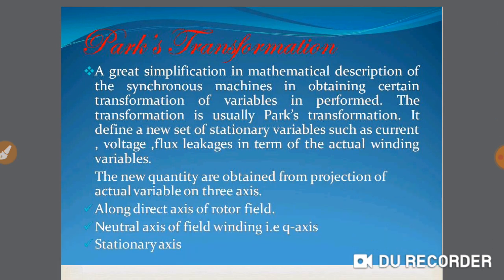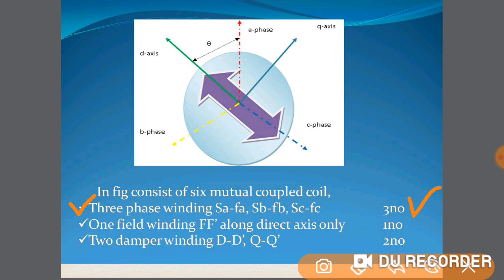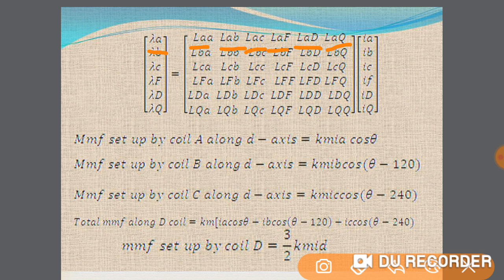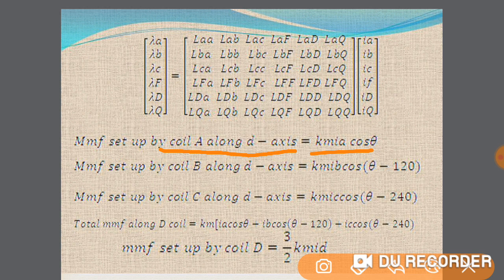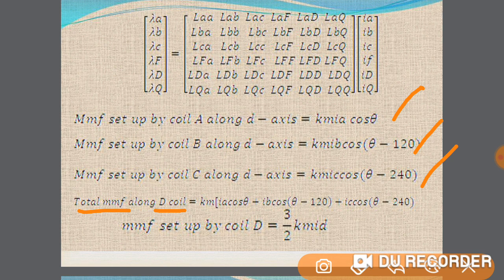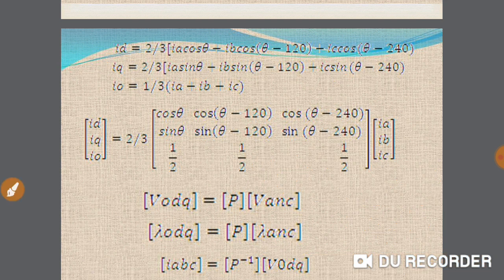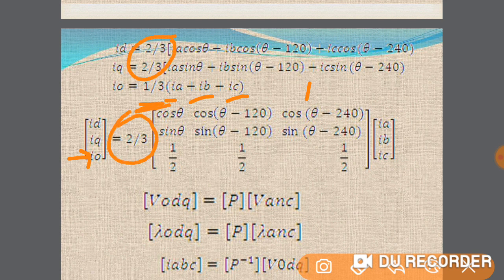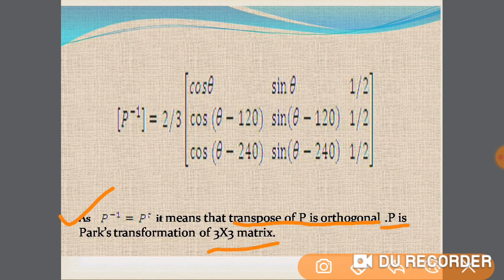Park's Transformation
This video gives complete explanation of Park's transformation with simplifies mathematical derivation and interconversion of a, b and c phases to d and q axis